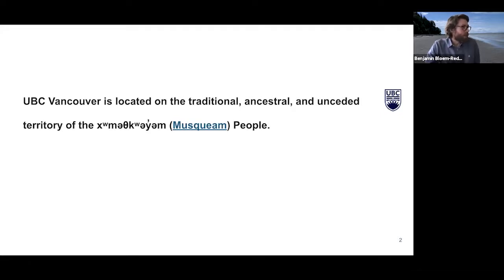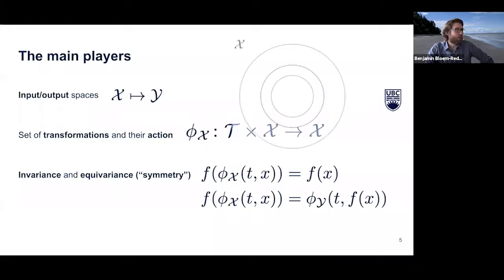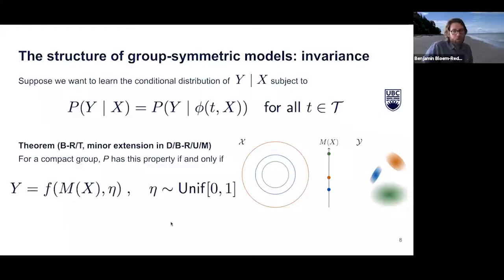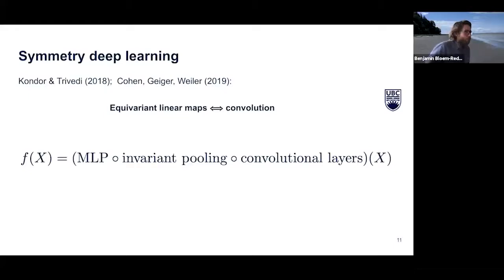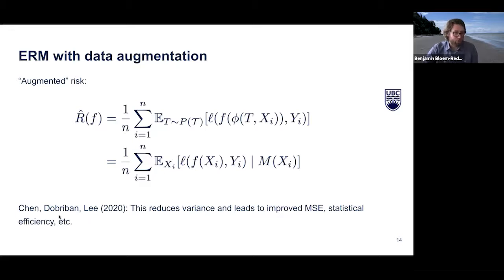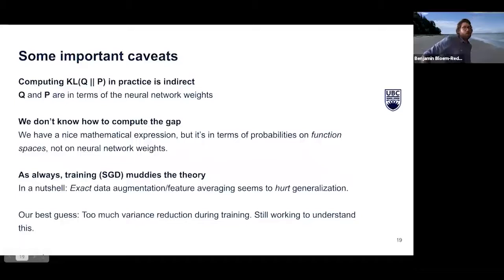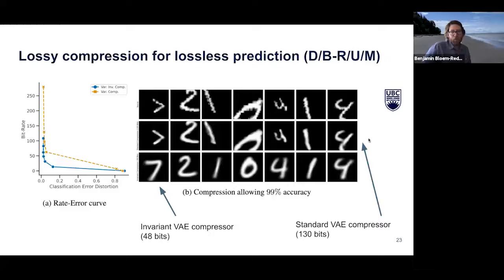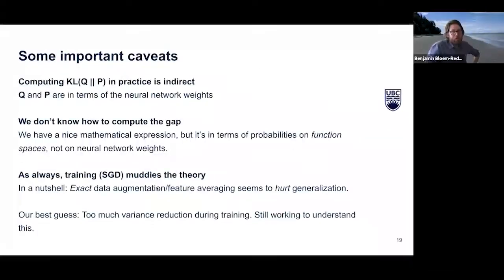CAIDA Talk - March 31, 2021 - Benjamin Bloem-Reddy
Dr. Benjamin Bloem-Reddy gives an AI seminar at UBC; hosted by UBC CAIDA.

Invariance in machine learning methods: What, why, and then? - Benjamin Bloem-Reddy, Assistant Professor, UBC